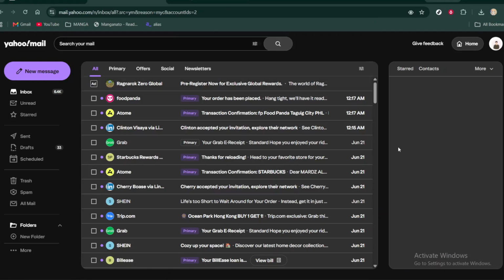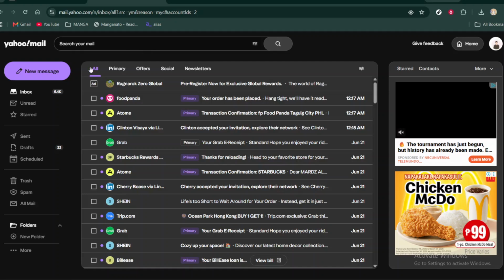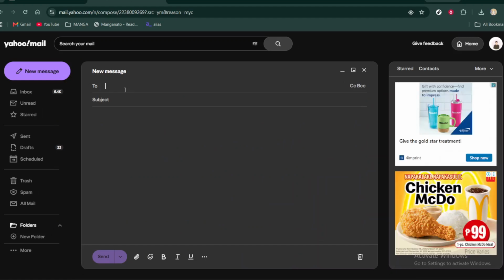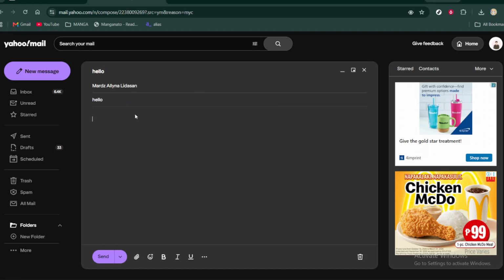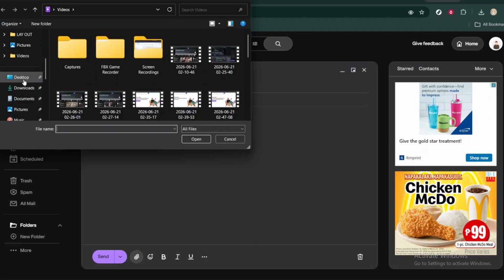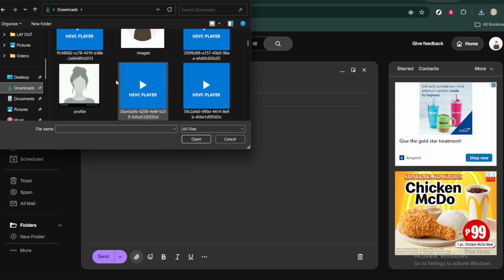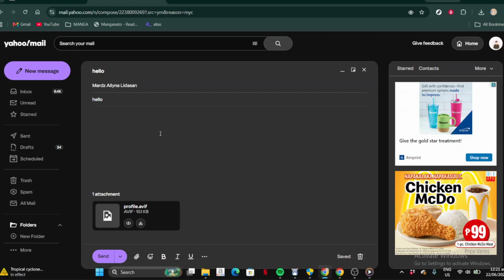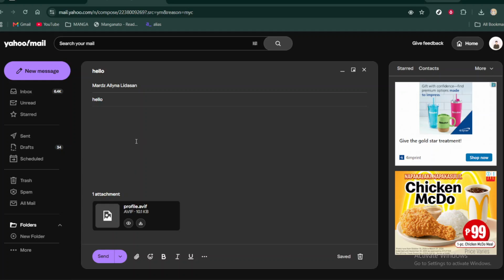How to Attach a File or Photo in Yahoo Mail (Easy Guide)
In this video, we discuss how to attach a file or photo in Yahoo Mail, including fixing the common issue where the paper clip doesn't work. Learn to send attachments every time by following the correct steps from signing in to hitting send. We cover attaching files, photos, and other documents in Yahoo Mail.

00:00 Introduction & Overview
00:11 Composing the New Email
00:33 Attaching the File
00:56 File Upload Confirmation
01:11 Sending the Email